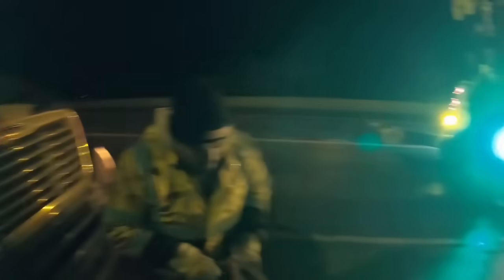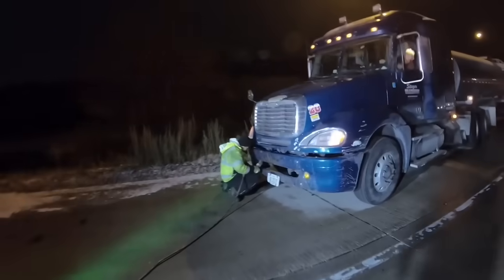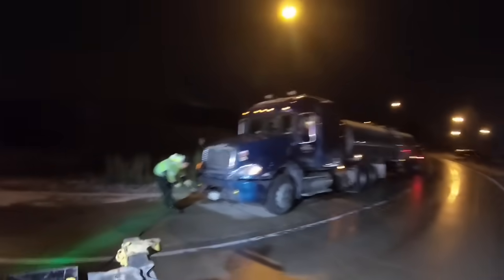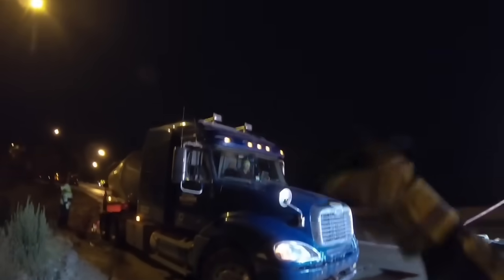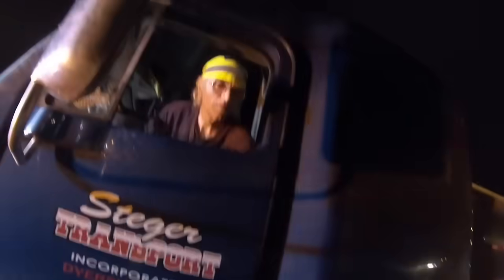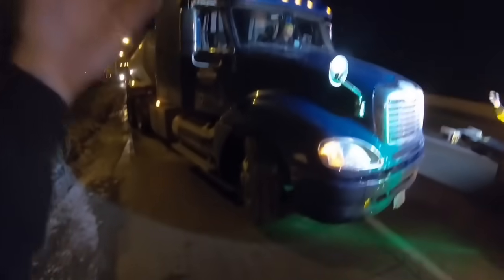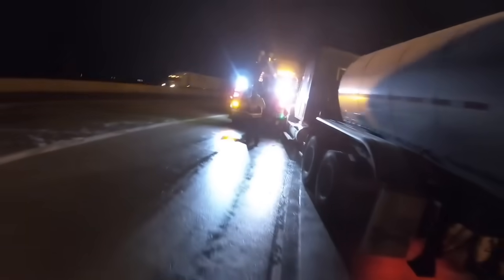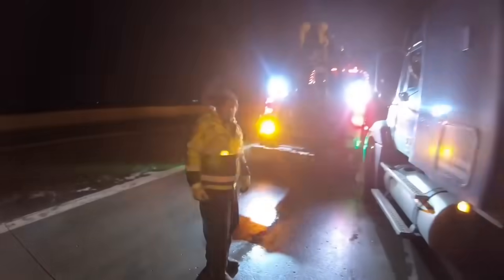ROTATOR WORK EP#213 called out for a winch out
A driver had pulled over at a local rest stop to call it a night realizing  how full it was he decided he would pull to the exit and park along the shoulder unfortunately he found his tandems sunk in a large hole that was covered by ice that he broke thru being fully loaded weighing in at 74 thousand pounds

 Once we where called In we got to the scene and found that we could pull the guys truck straight forward and out of the hole the guy was a bit nervous as his tires where pretty sunk down but we where able to get him out with no issues and he was able to park in a spot he was safe to go to sleep in

 We always appreciate everyone that watches the channel want to get Intouch with Malachi